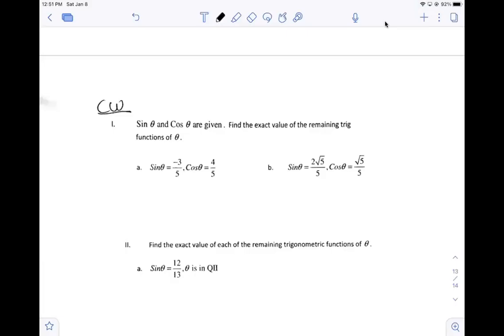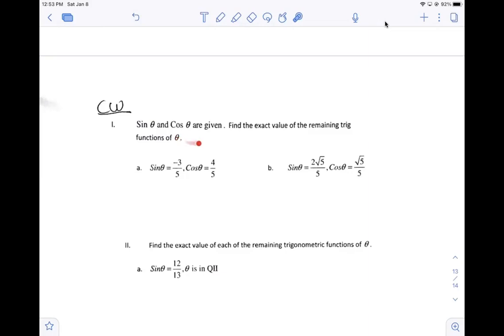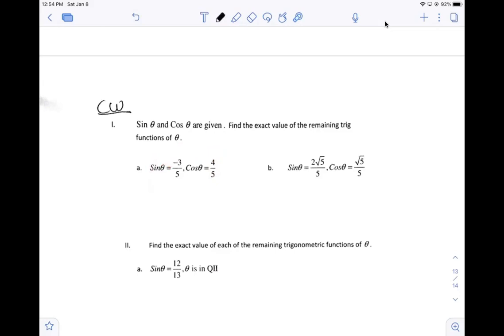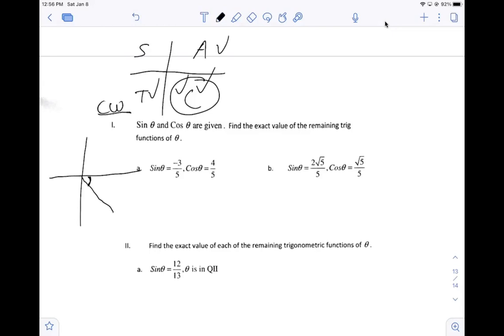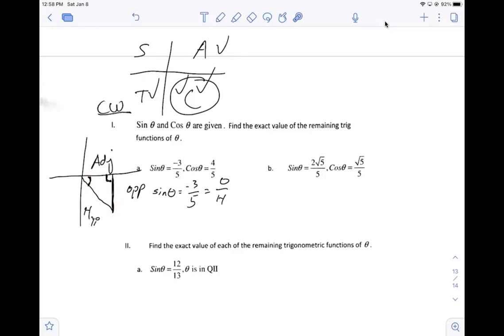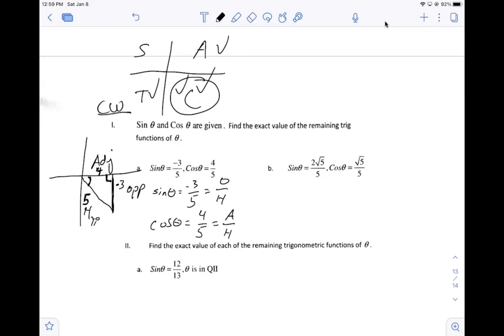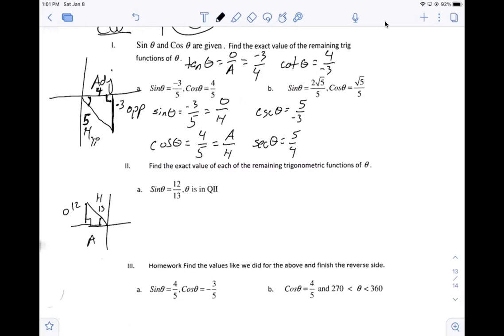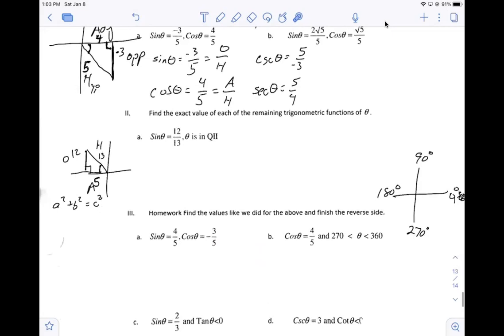Unit 7: Basic Trig Review - Lesson 3; Finding Values of Other Trig Functions Given Another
This video discusses how to find the exact value of the other trig functions given the exact value of another, or, working backwards from one exact value to all of the others.